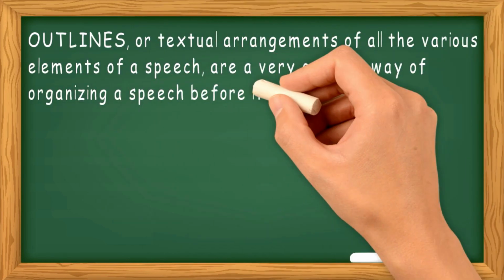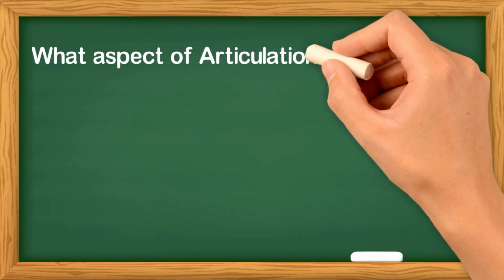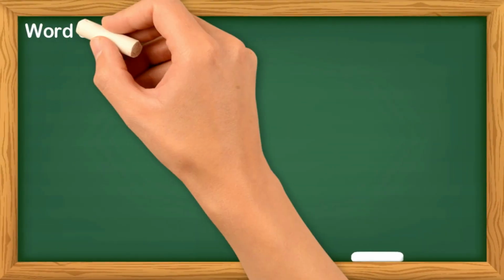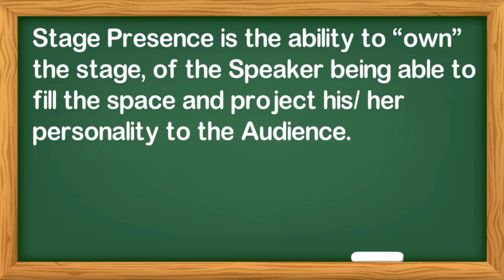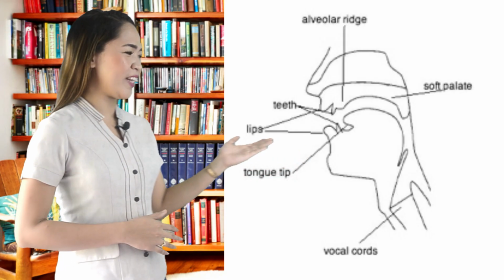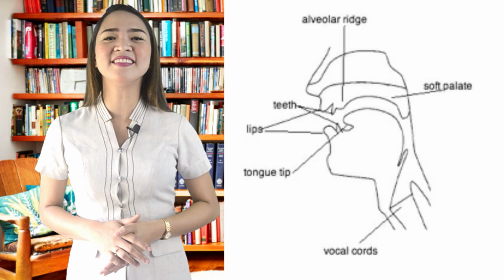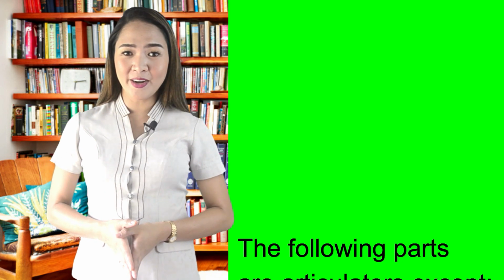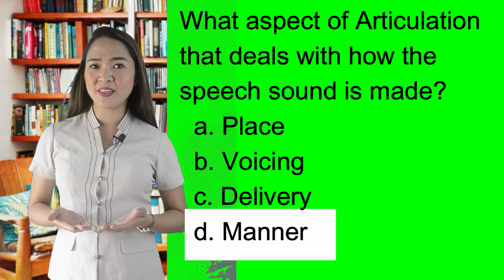English 11 - Outlines (Preparation Outline, Speaking Outline)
An outline is a plan for, or a summary of, a writing project or speech.